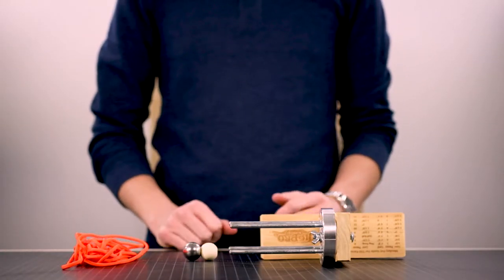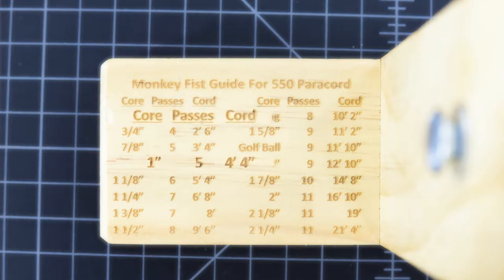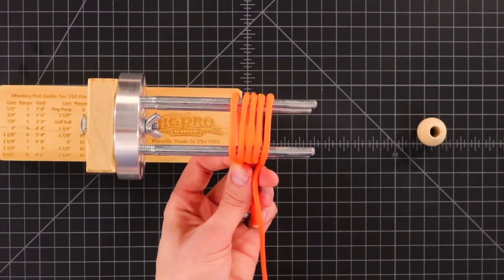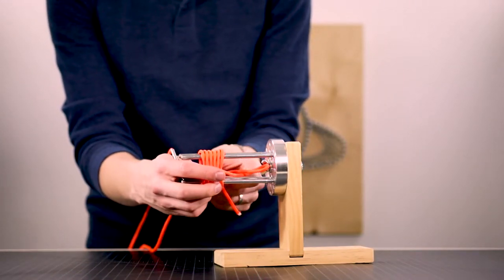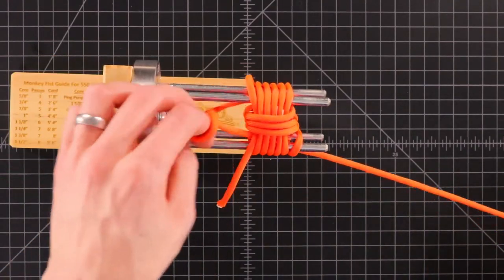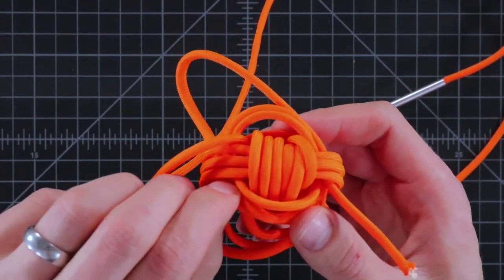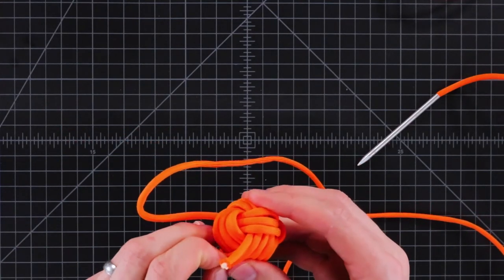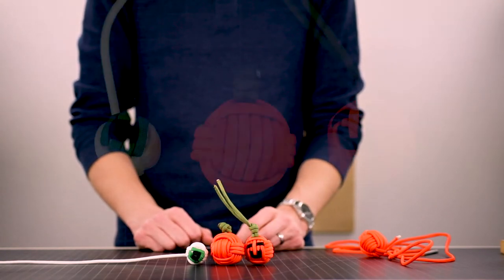Monkey Fist Pumpkin Halloween Decoration Paracord Tutorial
Decorate for Halloween with paracord! Make a pumpkin, jack-o-lantern, eyeball, or anything else with a simple monkey fist knot.

Don't want to buy a monkey fist jig? No probelem! Follow this tutorial to learn how to make a monkey fist without a jig

Amazon Shopping List
Paracord on Ebay